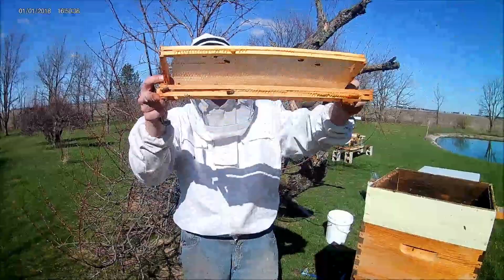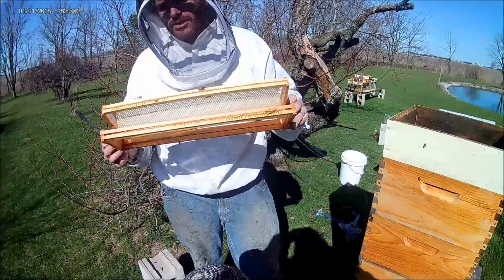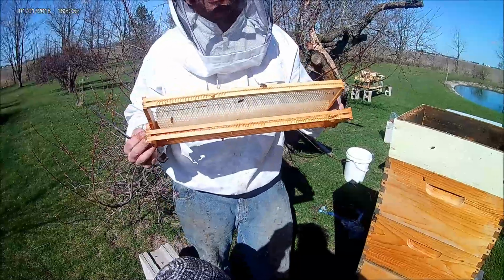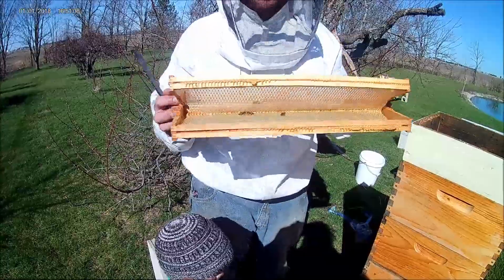First Year Overwintering Beekeeping MISTAKE!!!! Ohio Honeybees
Undrawn Comb Mistake